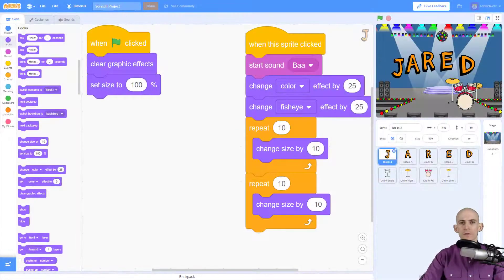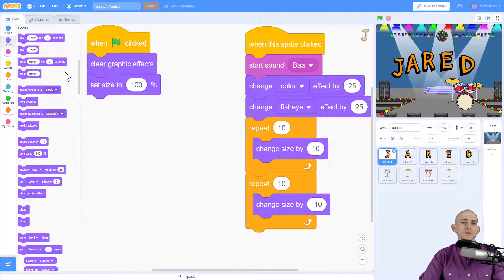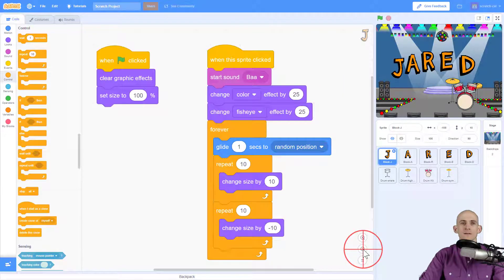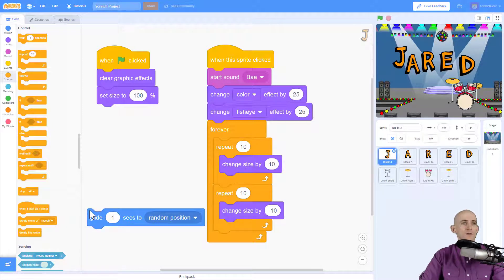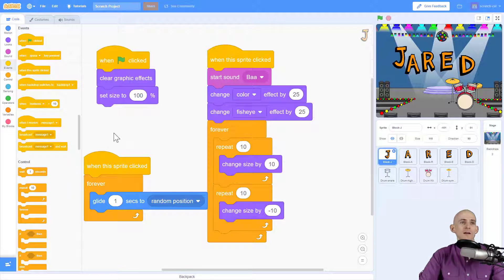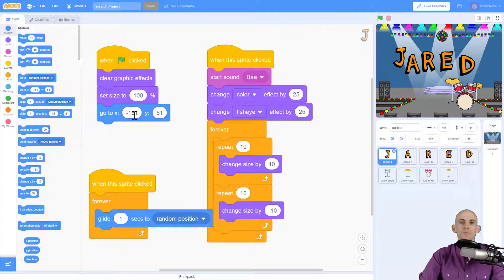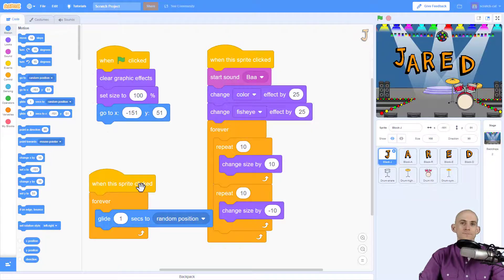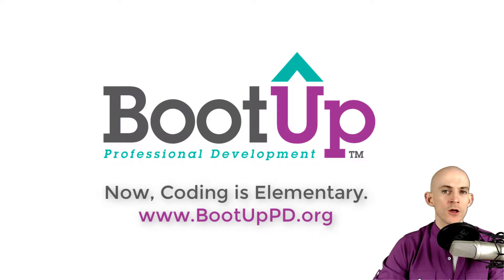Animate Your Name - Combine Different Ideas